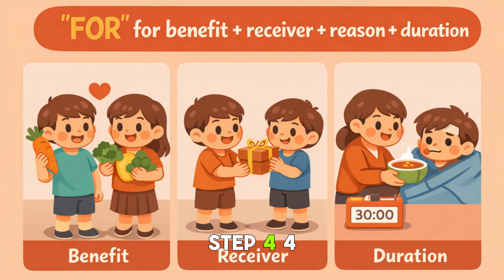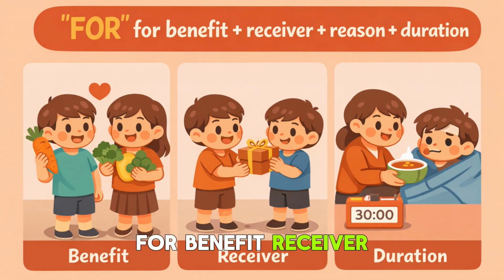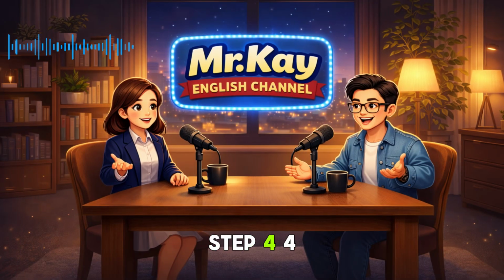How to use "to" and "for" in English | Learn to speak English daily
Confused about TO vs FOR in English? You’re not alone. These two small words cause big mistakes for English learners—especially in speaking. In this lesson, Kay and Bunie  will help you understand the difference fast with simple rules, clear examples, and real-life practice.

You will learn:

When to use TO for destination, direction, and target

How to use TO + verb to show purpose (to buy, to learn, to meet)

When to use FOR for benefit, reason, and duration (for you, for 2 hours)

The most common confusion: give/send TO vs buy/make FOR

A short roleplay you can copy to improve speaking

Practice out loud with us and repeat the sentences to build real fluency.

Where are you watching from, and can you write one sentence using both to and for?